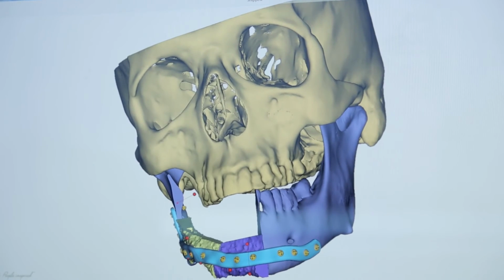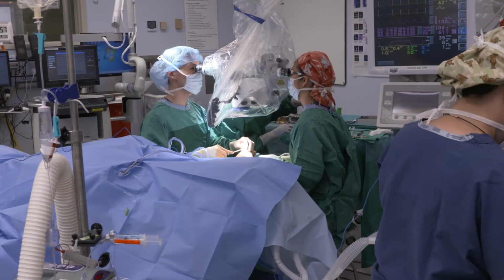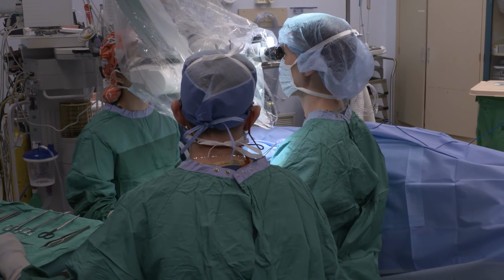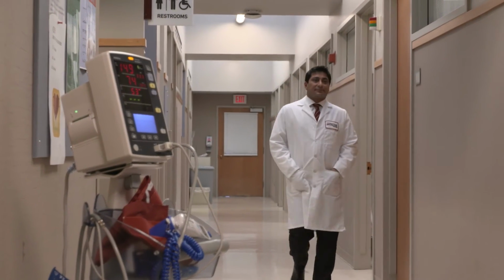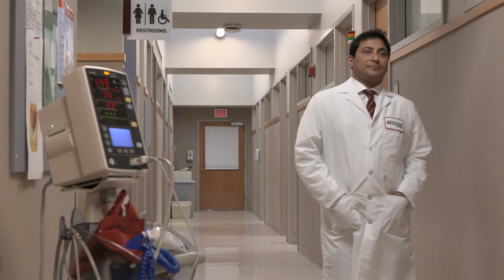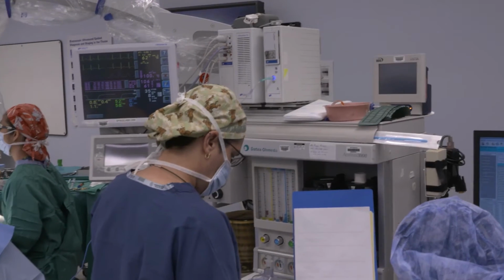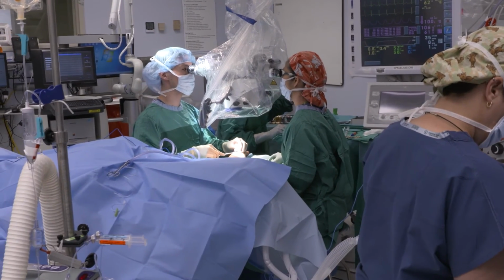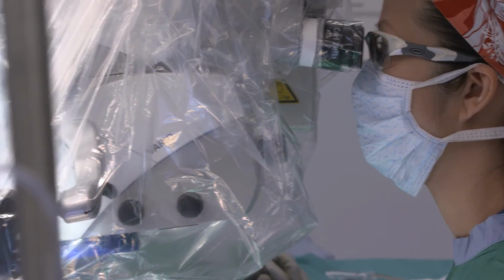Sameer A. Patel, MD, FACS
Dr. Patel, a reconstructive surgeon and microsurgeon, works with a multidisciplinary team to treat patients with cancer.